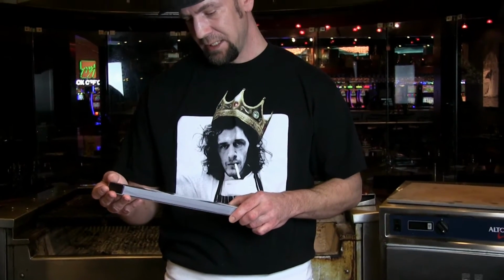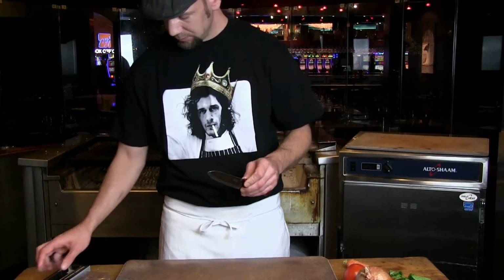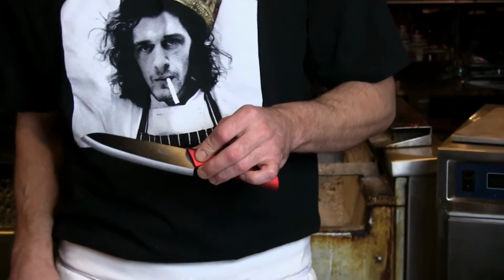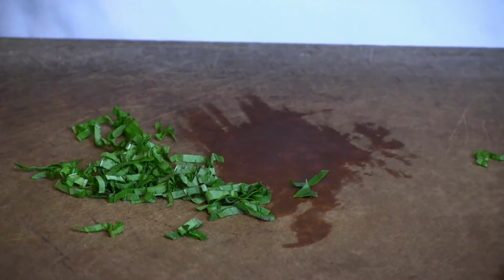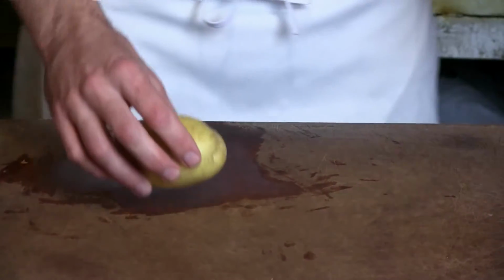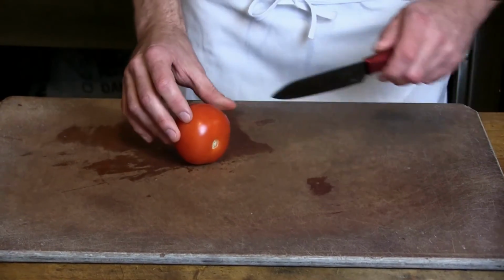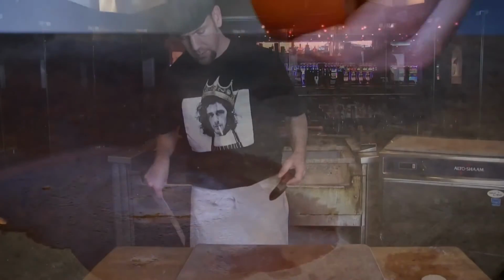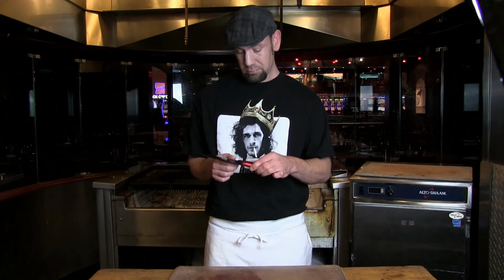KaDaa Ceramic 6 Inch Knife Review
- Fish & Seafood Culinary Profiles
- Kitchen Management Tools
- Excel Downloads for Chefs
- Oyster Culinary Profiles
- Butchering & Fish Fillet Logs